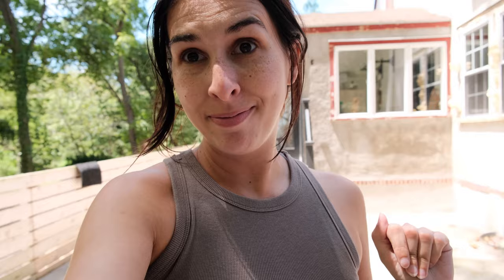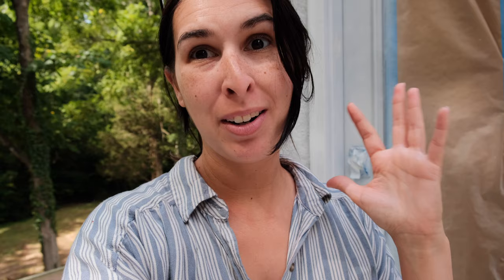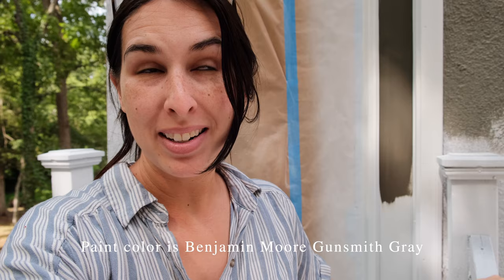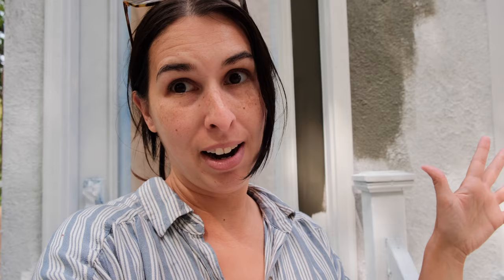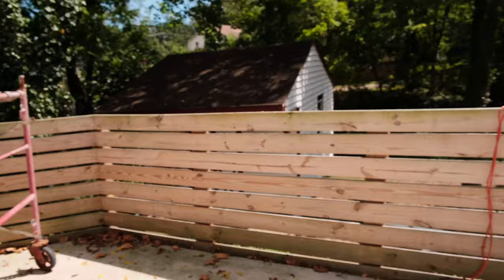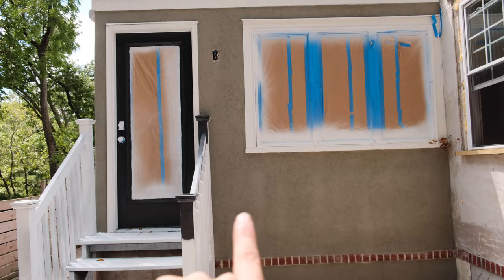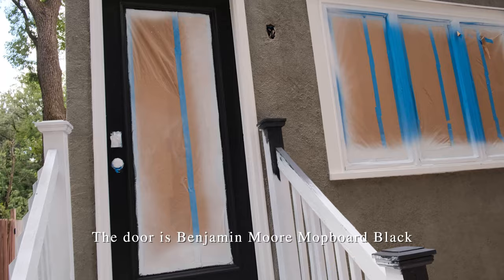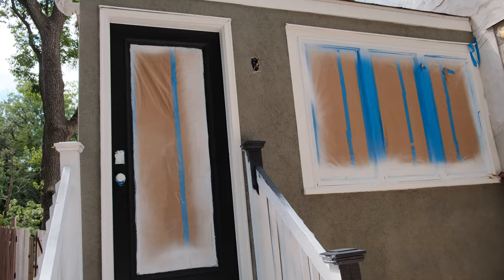cottage renovation vlog 🏡 ✨ Exterior renovations + TESTING PAINT COLORS! ✨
Our house's exterior is looking ROUGH! This week I'm sharing a little cottage renovation vlog to take you with me as I work on fixing some of the exterior and testing out paint samples to try to decide what colors our exterior should be.

We've been renovating our little home for over 8 years now and we are so excited for the exterior of our cottage to finally get the love it desperately deserves! I hope you enjoy coming along with me on the vlog today 🥰